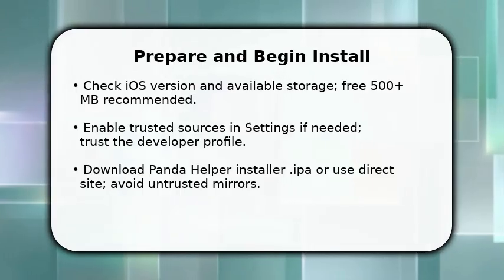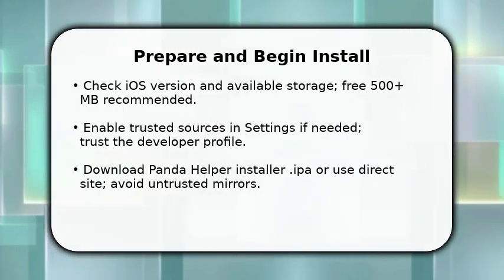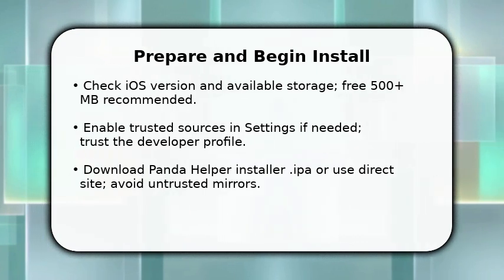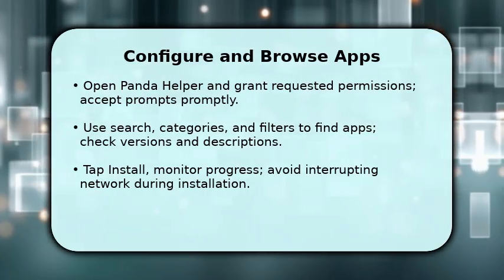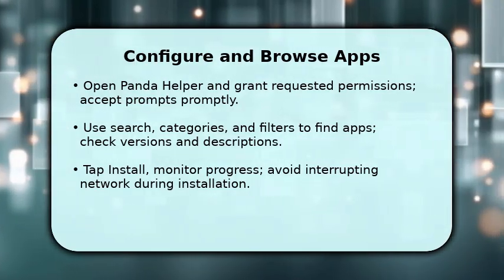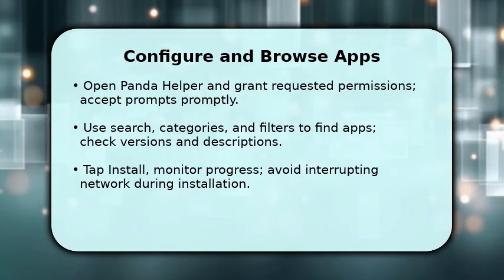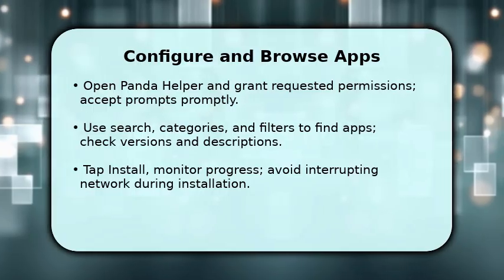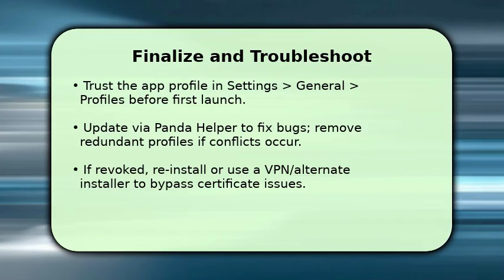How to Use Panda Helper - Step by Step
How to Use Panda Helper - Step by Step | 🔒 Surfshark VPN Deal — Stay private and secure. $1.99/mo + 3 Months Free ▸

Learn the step-by extricate process of using Panda Helper with our comprehensive guide. From installation to advanced features, discover how this tool can enhance your browsing experience.